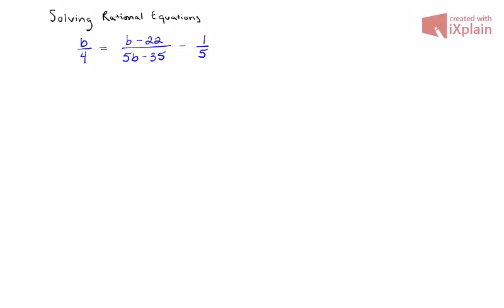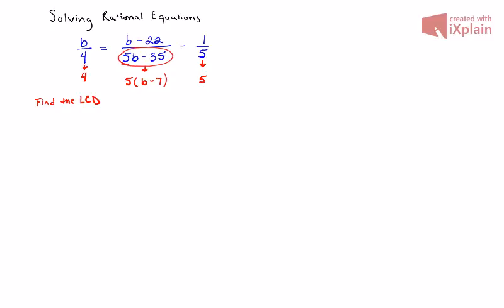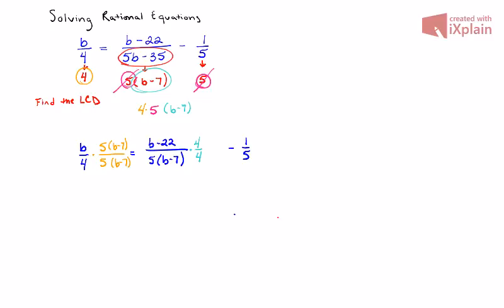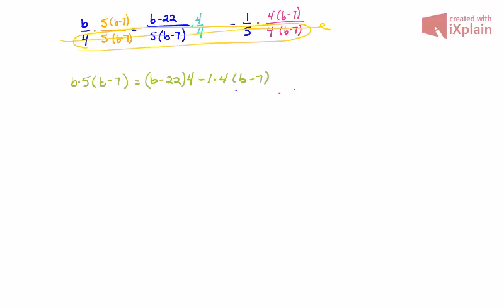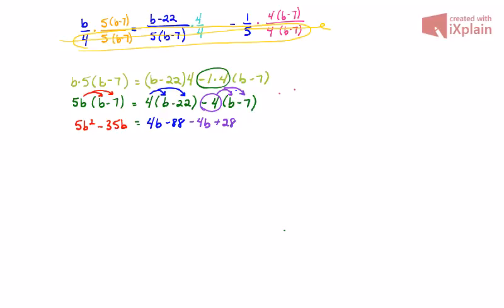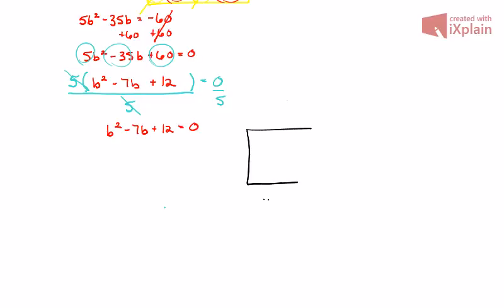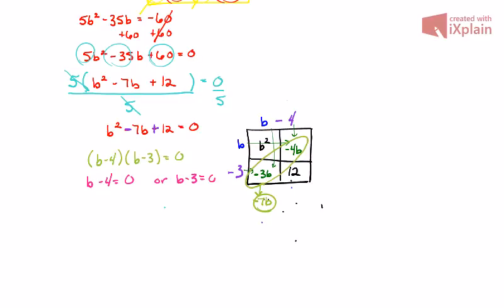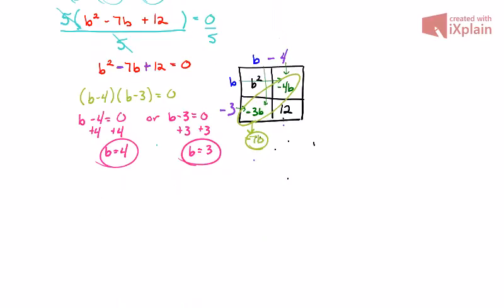MATH 98 - Section 6.7 - Solving Rational Equations - Example 2